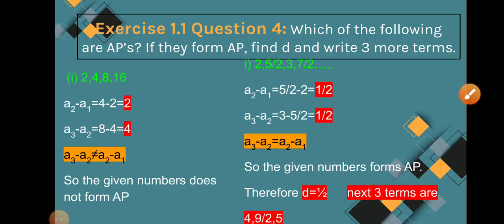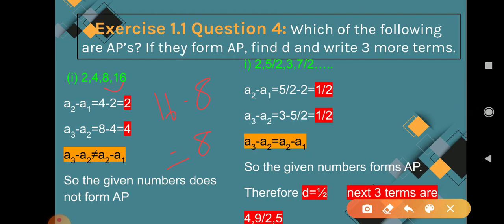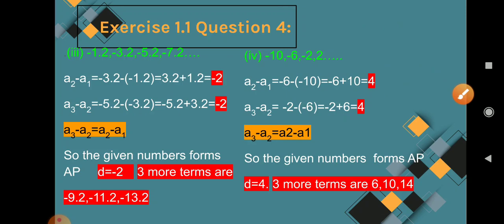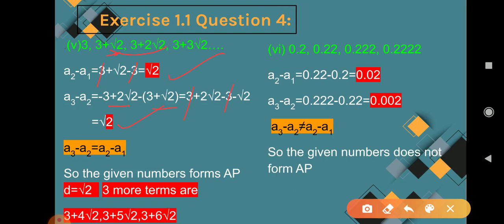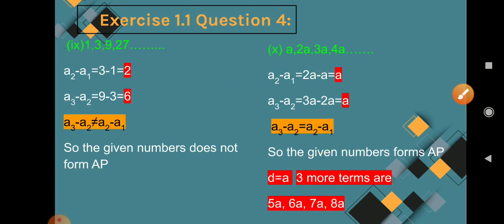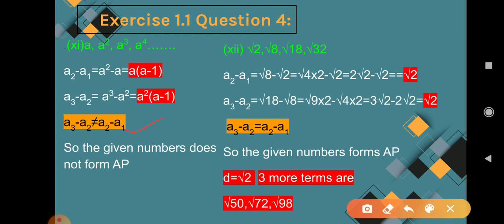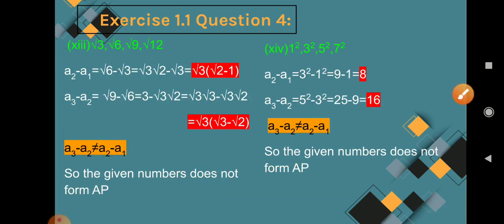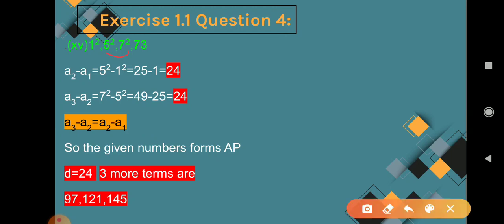Class 10 Maths Arithmetic Progression Exercise 1.1 Question 4